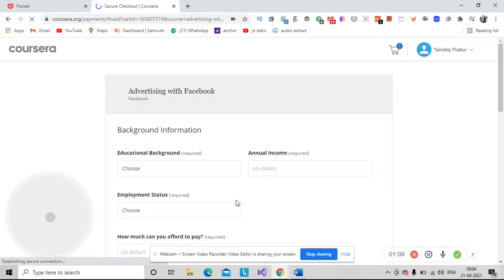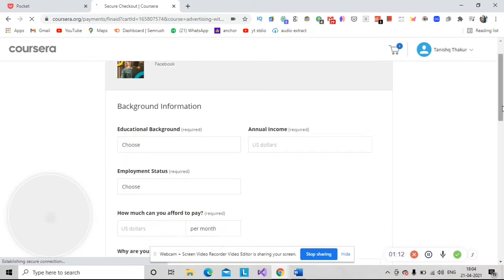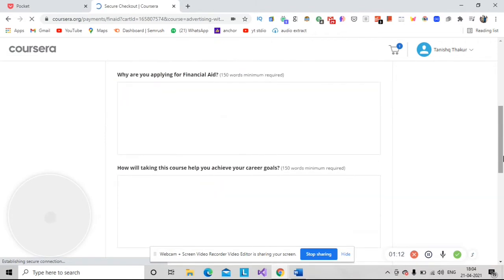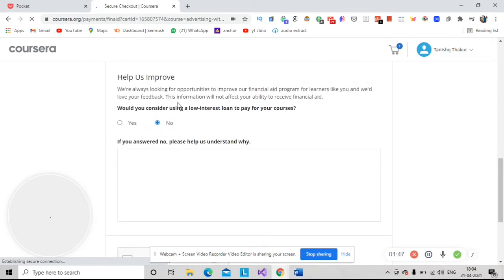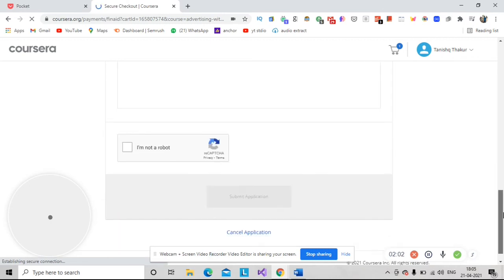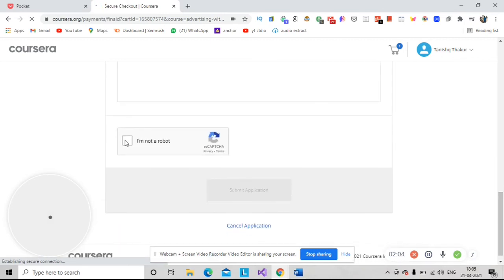Coursera Free Courses With Certificates | Step by step explained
You can access Coursera courses free with certificates by applying for financial aid on Coursera.

A lot of students know that they can get Coursera courses for free but they don't know how. In this video I've explained step by step how you can access all the courses in Coursera for free and get the certificates which you can put in your resume.

I'm Tanishq Thakur, a 2nd year student👨‍🎓 at MITWPU University, Pune persuing Computer science.

I'm also a content writer ✍️freelancer who's very passionate about writing and we'll be talking all about it.

(I do my very best to personally respond to each email!)